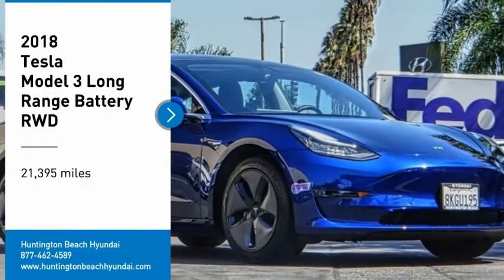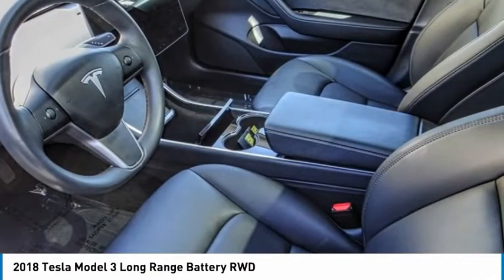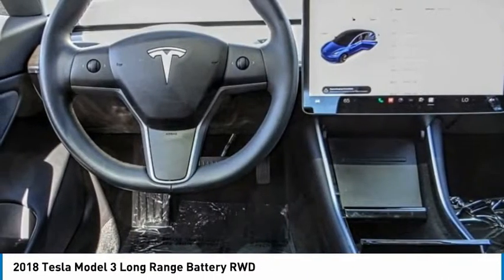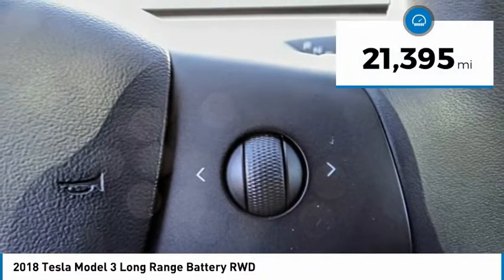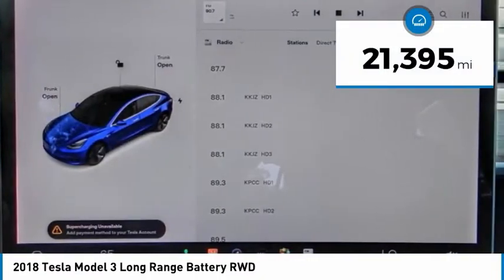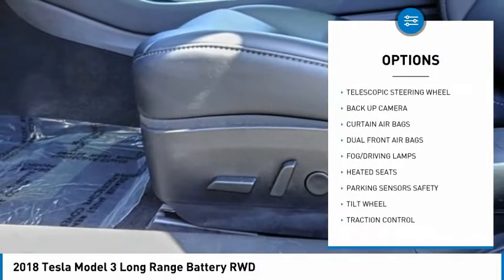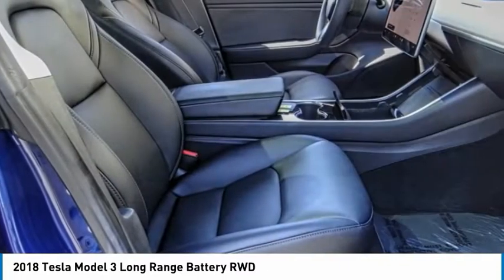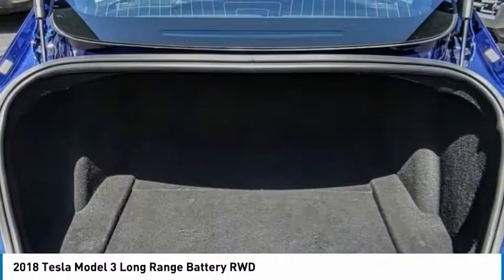2018 Tesla Model 3 PH8334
2018 Tesla Model 3 Long Range Battery RWD

16751 Beach Blvd.

2018 Tesla Model 3 Blue 1-Speed Automatic Electric ZEV 128/117 City/Highway MPG CARFAX One-Owner. Clean CARFAX. This Vehicle is Located at: Huntington Beach Hyundai; 16751 Beach Blvd, Huntington Beach CA 92647. Dealer Installed accessories are optional and may be purchased for an additional charge.All prices subject to government fees and taxes, any finance charges, any dealer document preparation charge, and any emission testing charge.While we make every effort to ensure the data listed here is correct, there may be instances where some of the factory rebates, incentives, options or vehicle features may be listed incorrectly as we get data from multiple data sources. PLEASE MAKE SURE to confirm the details of this vehicle (such as what factory rebates you may or may not qualify for) with the dealer to ensure its accuracy. Dealer cannot be held liable for data that is listed incorrectly.